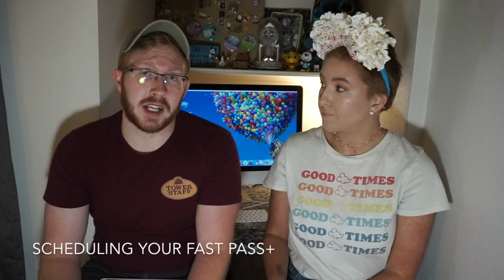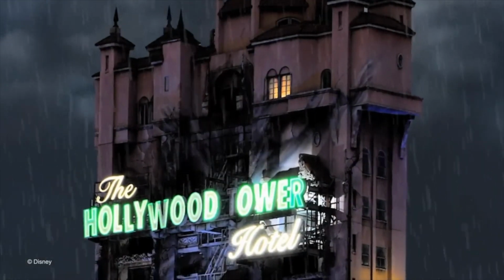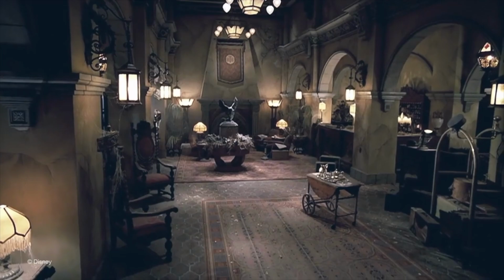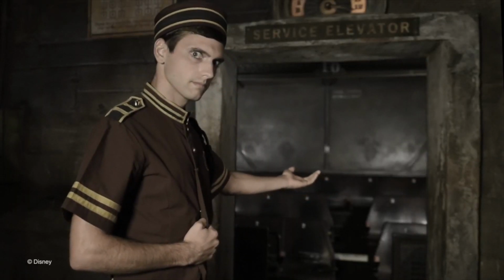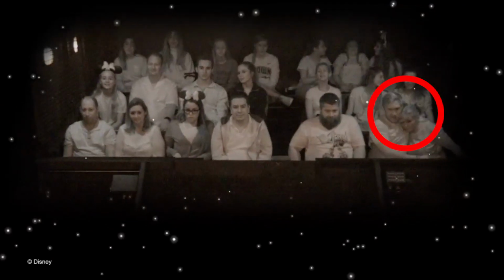Planning a Disney Vacation! :: Chris and Jordan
This is how we plan our Disney Vacation! Of course there is no wrong way to plan a trip to the happiest place on Earth but if you're in need of a bit of guidance we are here to help! These tips are here to make your planning process a bit easier!

*RIDE VIDEO AND MUSIC DOES NOT BELONG TO ME IT IS OWNED BY DISNEY*